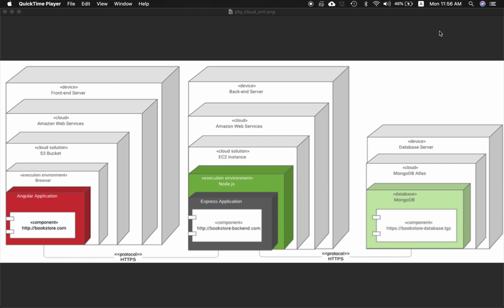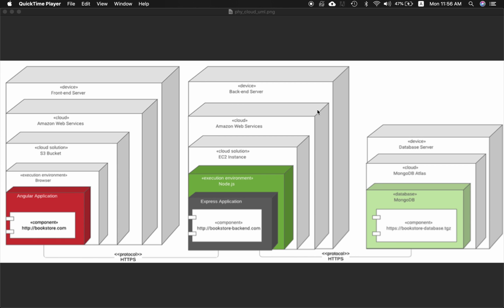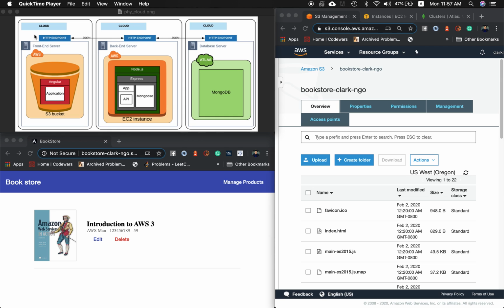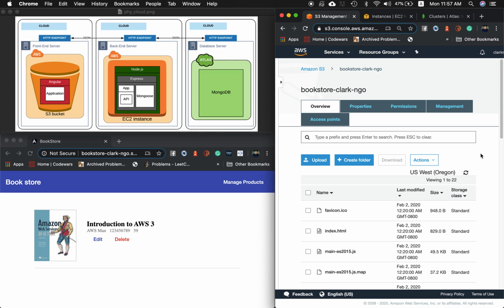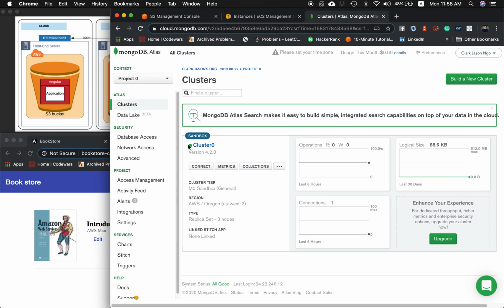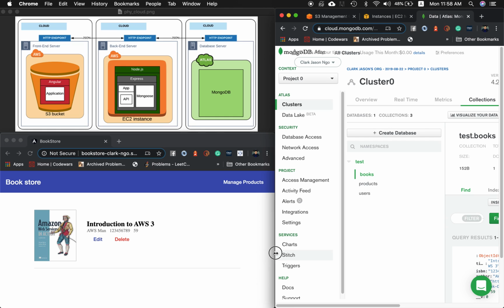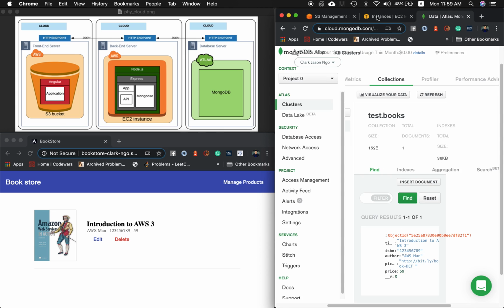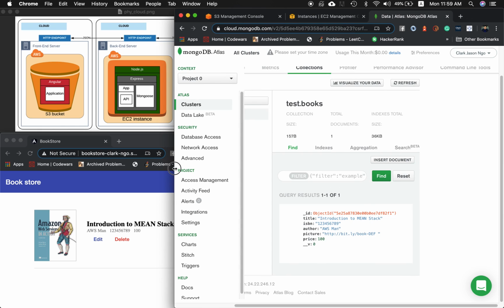MEAN Stack Physical View using Deployment Diagram